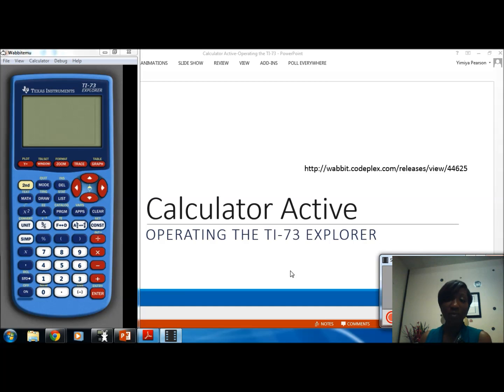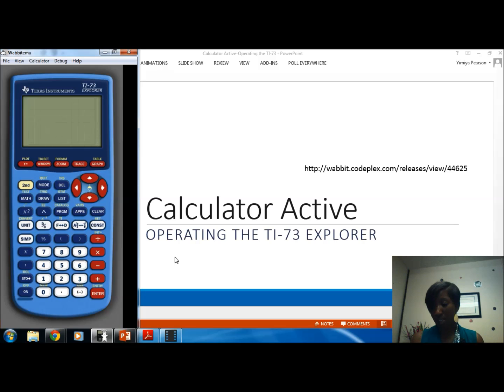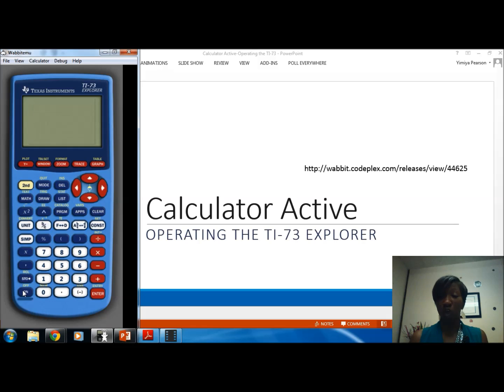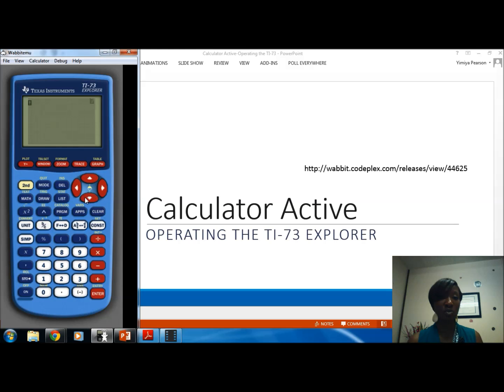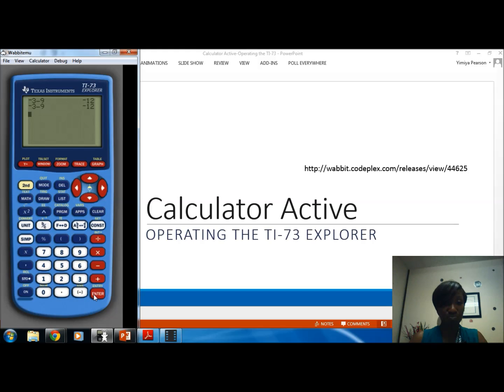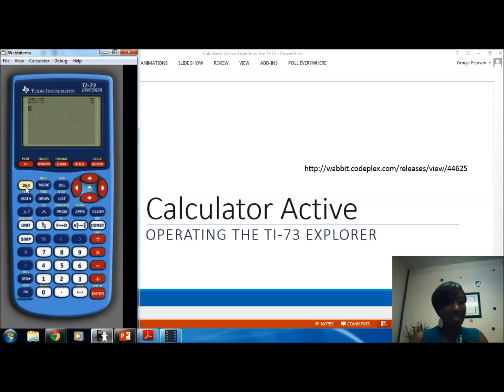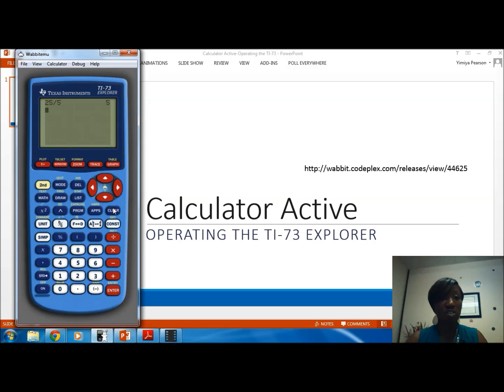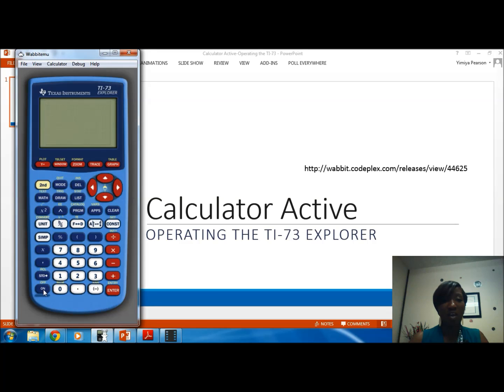Calculator Active Operating the TI 73 Explorer Introduction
Basic instructions for operating the TI-73 Explorer.  (6th and 7th grade Math Classrooms)